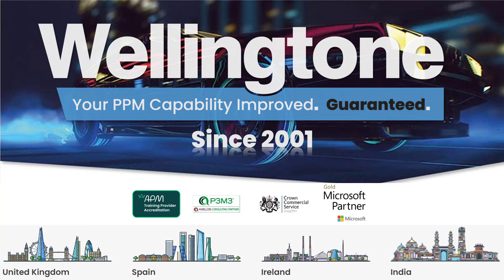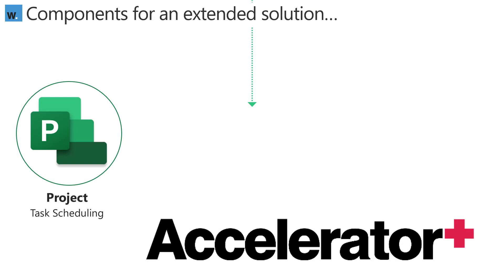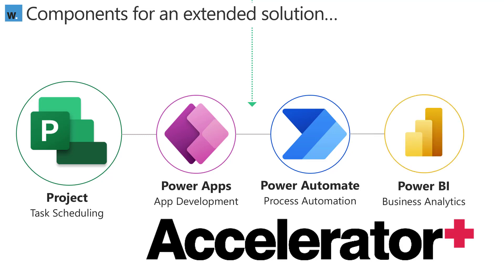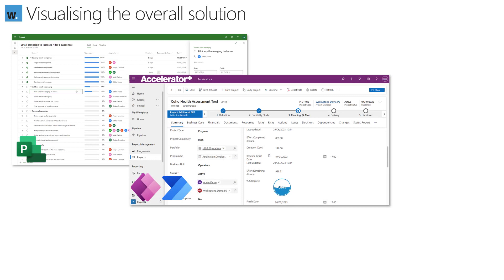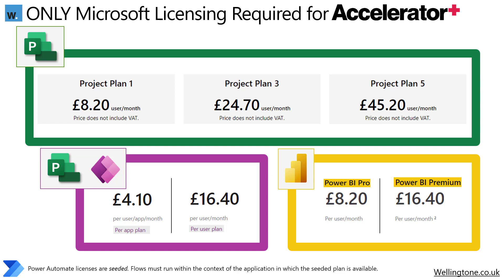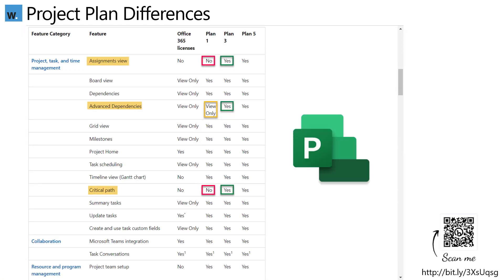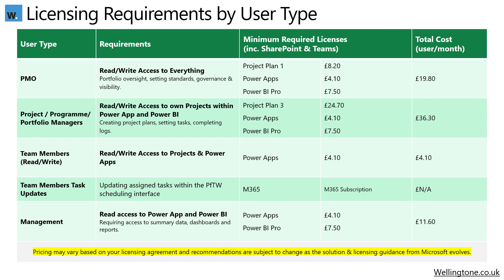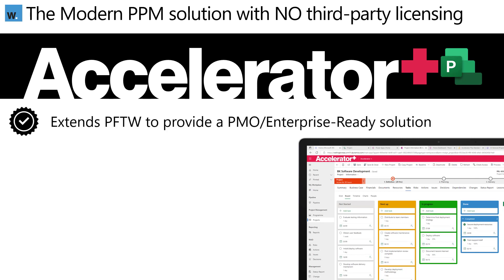What Licenses are needed for Microsoft Project for the web?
Learn about the different Microsoft Project for the web licenses and which one is right for your team. This session will guide choosing the optimal license to unlock the platform's full potential.

🏆 We are Microsoft’s 2025 global Partner of the Year for Project & Portfolio Management, recognised as the leading partner for Microsoft Planner. Our Accelerator+ solution gives teams a complete, enterprise-ready project management solution powered by Microsoft 365.

⬇️Want to learn more about Microsoft Planner Premium and Accelerator+

Who Should Watch:
PMO Directors, PMO Managers, Heads of Project Management, IT Directors, IT Managers, Portfolio Managers, Project Managers, Programme Managers, Project Support

Wellingtone:
We work with our clients as their trusted partner, increasing their ability to deliver projects and driving success for their organisation. We have offices in Spain, UK, USA and India.

0:00 - Intro
0:48 - About Wellingtone
2:16 - PFTW Extended Solution Components
6:05 - PFTW Licensing with Indicative Pricing
7:53 - Microsoft Project Plan Differences
9:09 - PFTW Licensing Requirements by User Type
10:55 - Accelerator+ Project Power App
12:24 - Contact details